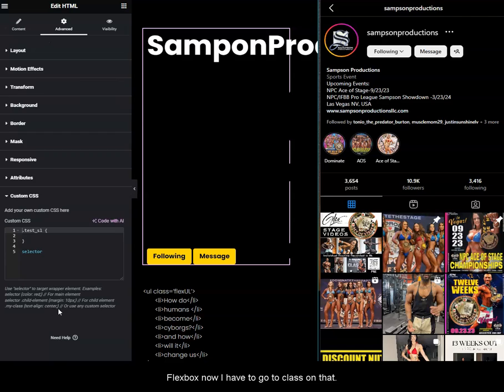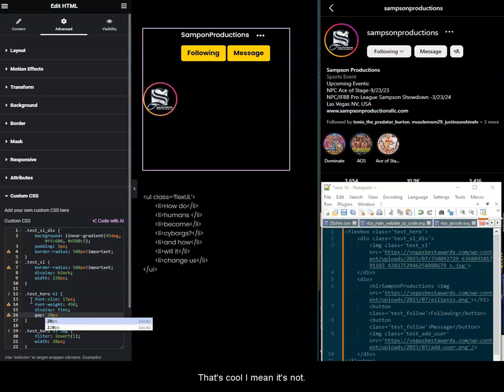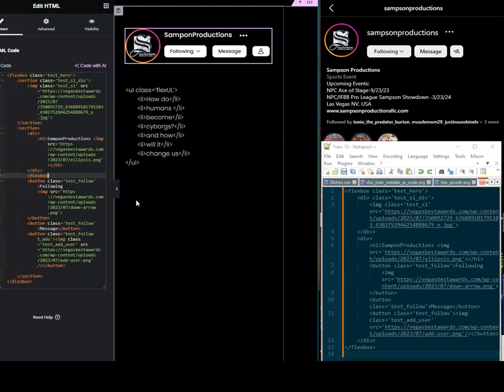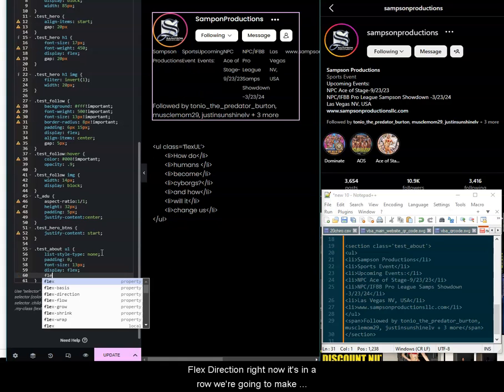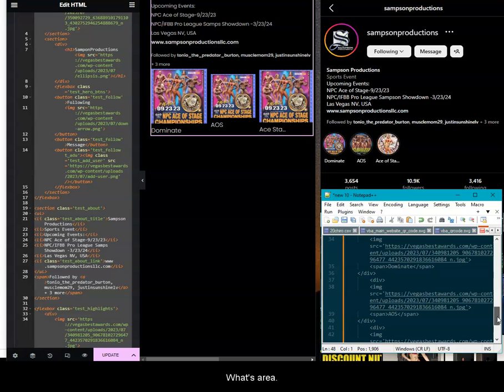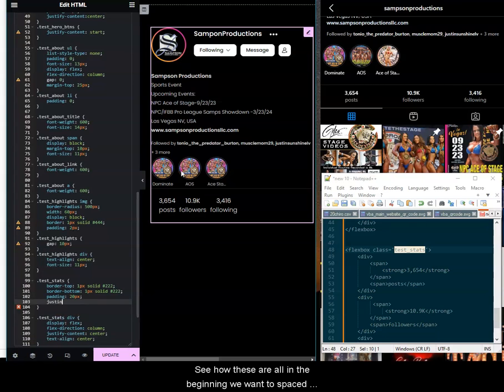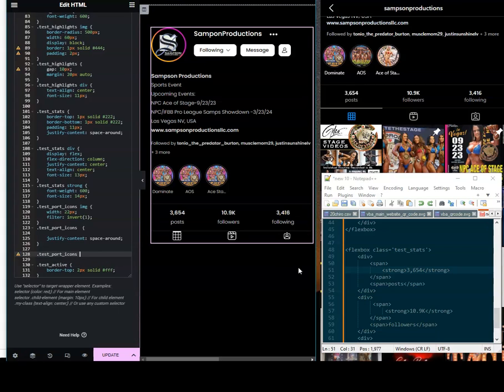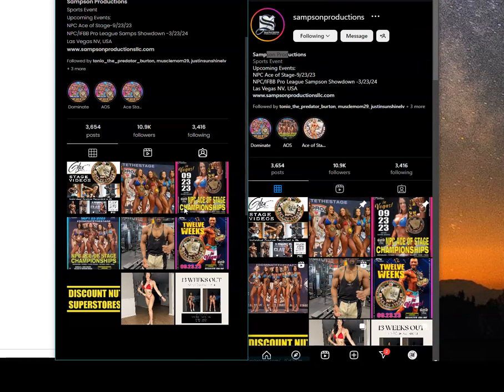How to Build an Instagram Profile Mockup with HTML and CSS | Website Mockups by Justin Young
In this video, I show you how to develop an Instagram profile page with HTML and CSS. This is just a mockup without all the functionality, which would take other languages like PHP for the data and Javascript for popups, tabs, etc.

First, I structure the website using HTML and CSS to make it look pretty. Some of the HTML I use are sections, divs, ul, and li.

The CSS I use for this is display flexbox, grid, block, inline, linear-gradient, flex-direction, gap, font-size, font-weight, space-around, space-between, justify-content, and more.

A little more about me, I'm a self-taught web designer and developer with over 10 years of development experience with HTML, CSS, PHP, Python, R, and Javascript. I have a ton of experience creating designs from viewing multiple references and developing a new design experience from them.

If you want to learn more about what our team creates, please visit our and look for the portfolio section. We've built projects from square one, including social media, marketplaces, MAAS, SAAS, and digital directories.